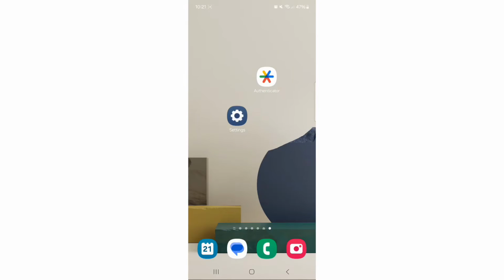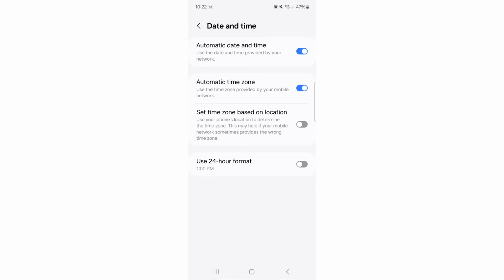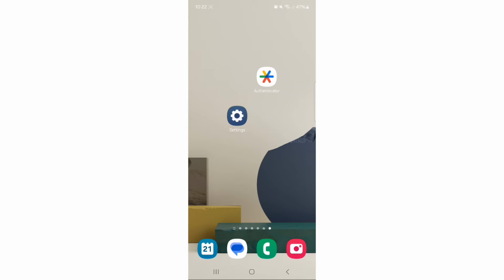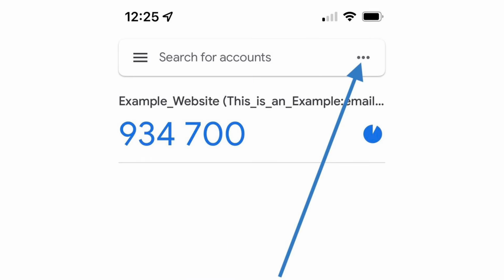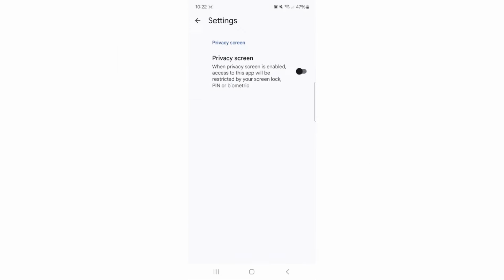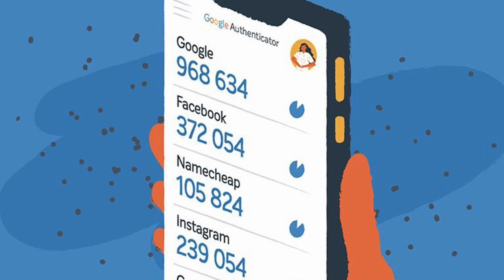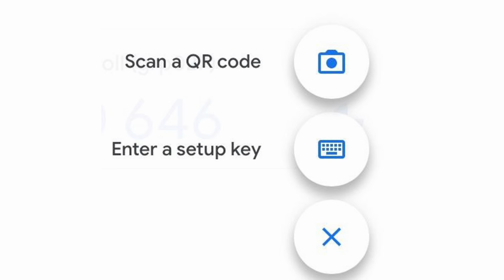How to Fix the Google Authenticator Wrong Code Try Again Error on Android (2025)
Seeing the "Wrong Code. Try Again" error in Google Authenticator on your Android device? You're not alone  and this video shows you the exact steps to fix it quickly